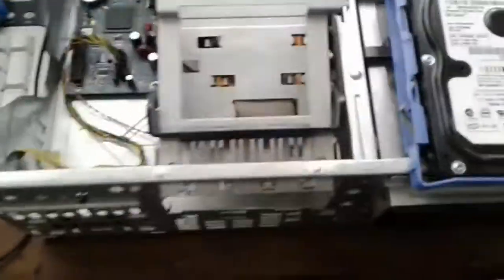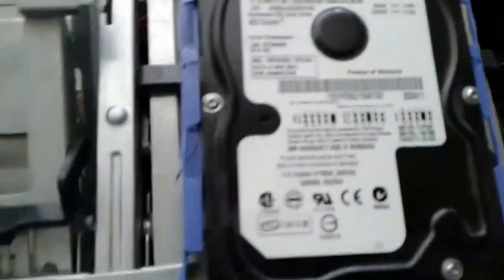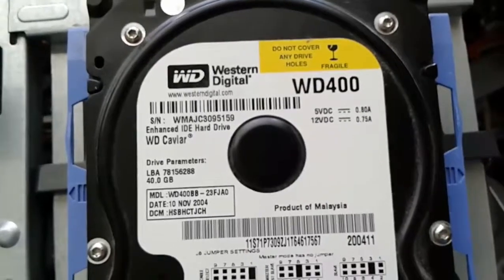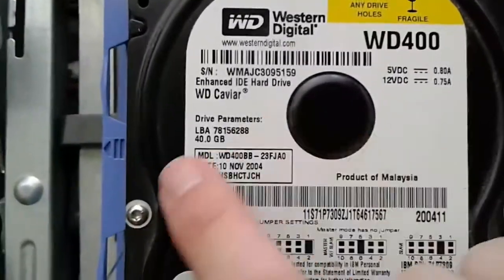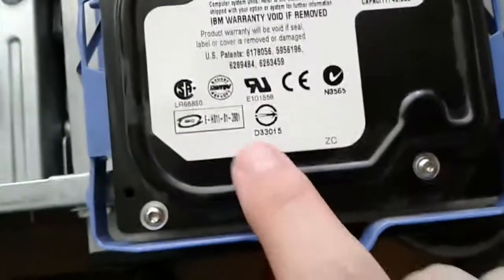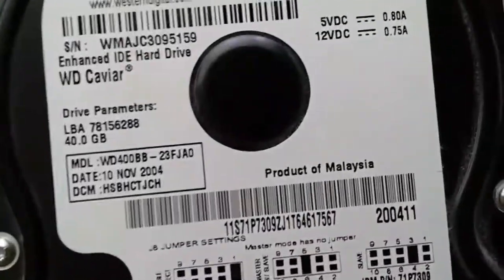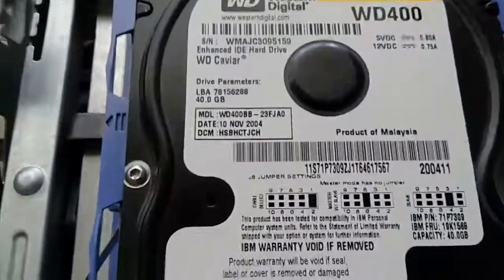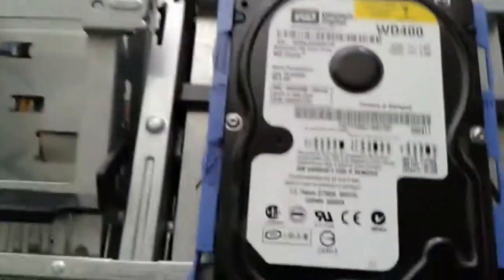My IBM's hard drive